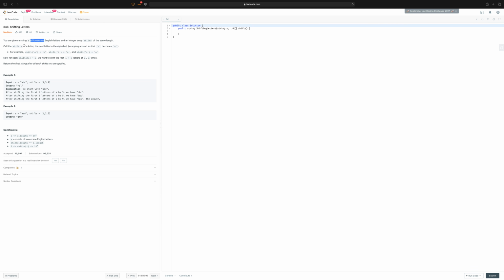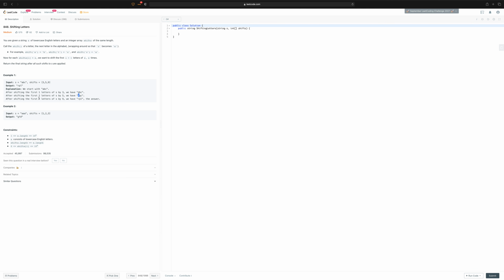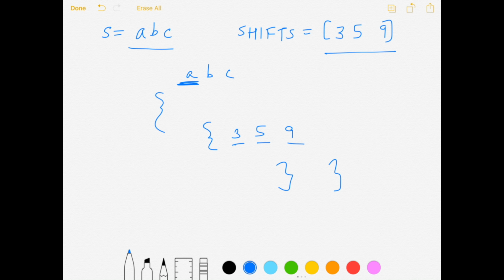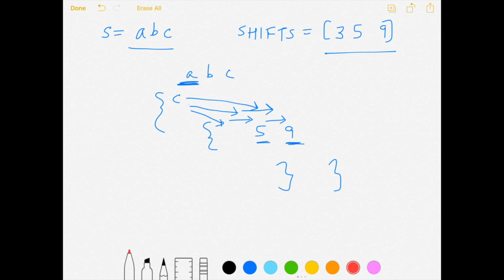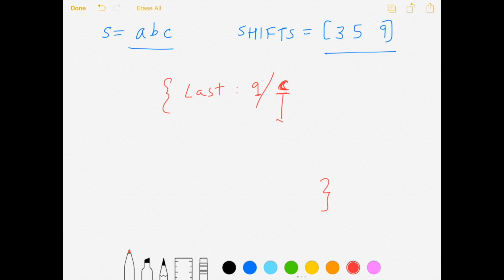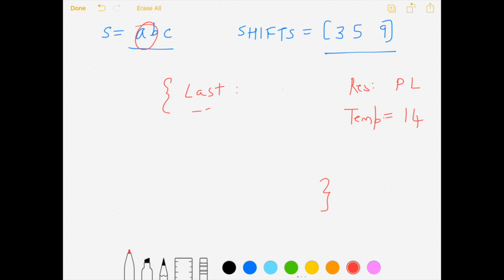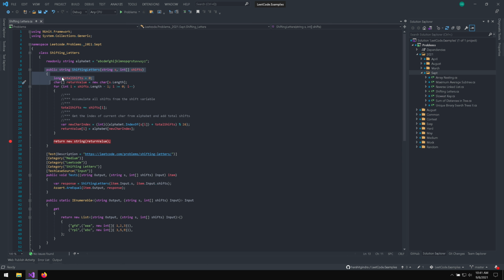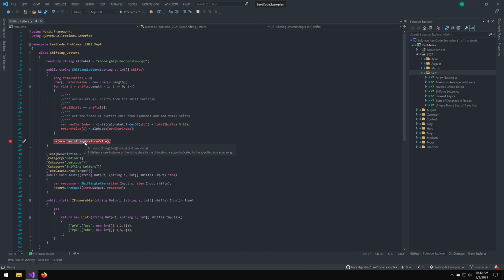LeetCode 848: Shifting Letters | C# Solution | Prefix Sum & ASCII Manipulation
📝 In this video, we'll solve the "Shifting Letters" problem using C#. Learn how to efficiently shift characters using prefix sum and modulo operations!

🎯 Problem Difficulty: Medium
⏱️ Time Complexity: O(n)
💾 Space Complexity: O(1)

🔍 Key Concepts Covered:

    Prefix Sum
    Character Shifting
    ASCII Manipulation
    Modulo Arithmetic
    C# Implementation

💡 We'll cover:

    Efficient approach
    Overflow prevention
    Character wrapping
    Common pitfalls
    Interview strategies

📚 Related LeetCode Problems:

    Replace All Digits (LC-1844)
    Shifting Letters II (LC-2381)
    Replace All ?'s (LC-1576)
    String Rotation (LC-796)

🎓 Perfect for:

    C# developers
    String operations
    Interview preparation
    ASCII handling

💻 Prerequisites:

    String basics
    ASCII understanding
    Modulo operations